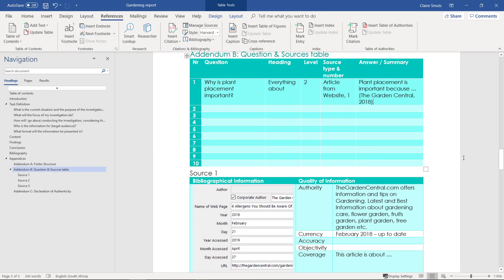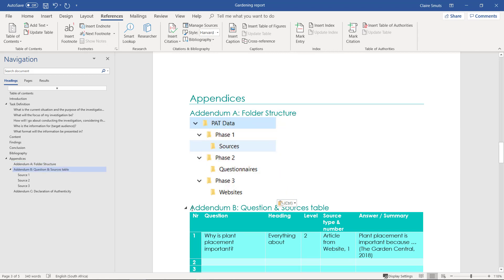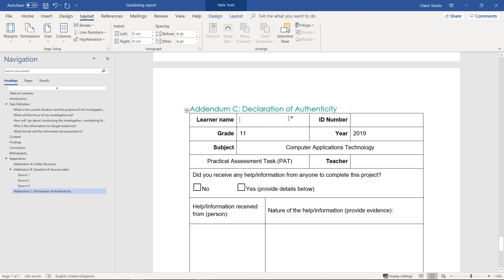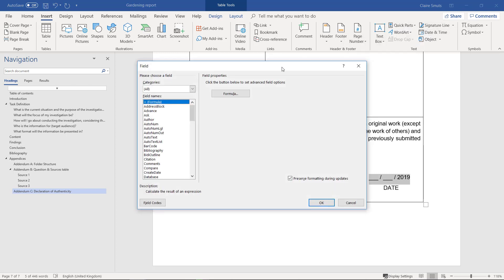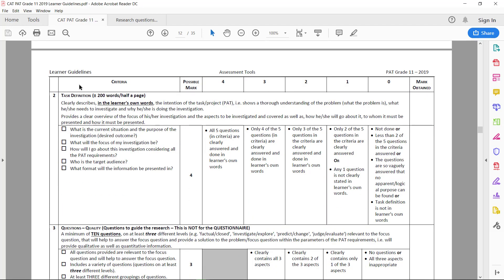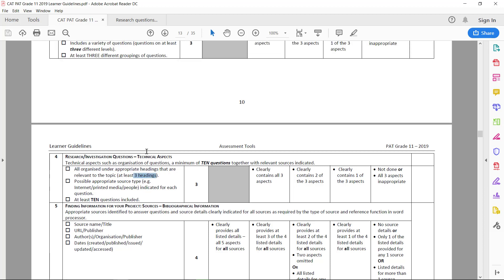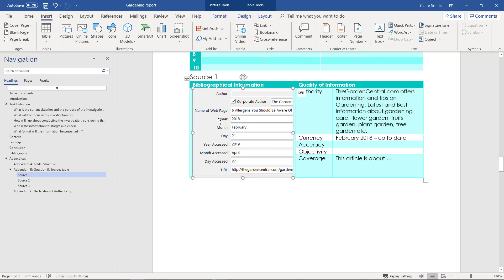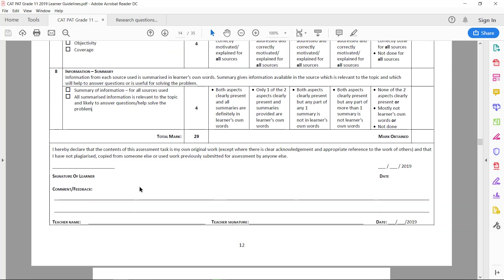Gr 11 Phase 1 Step 8 - Complete Addendums